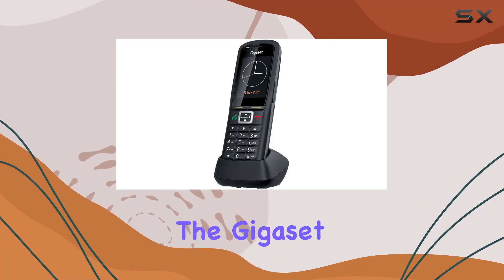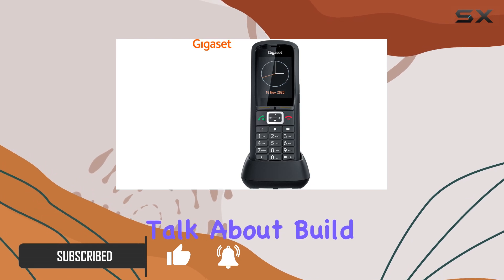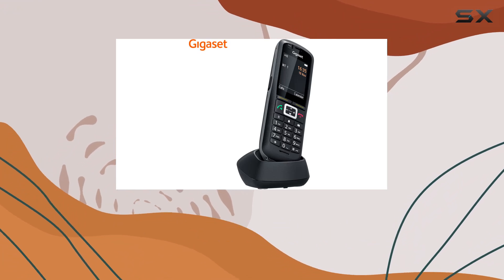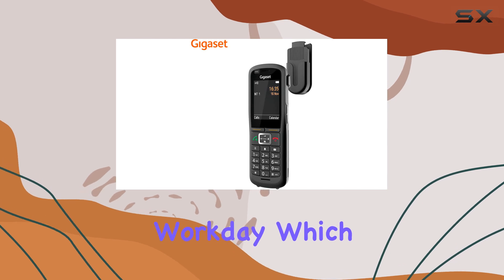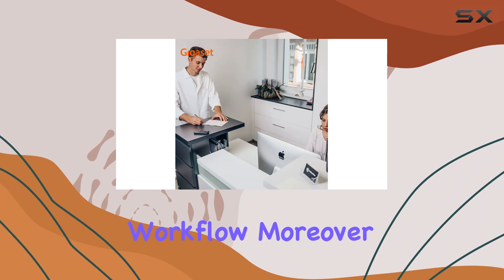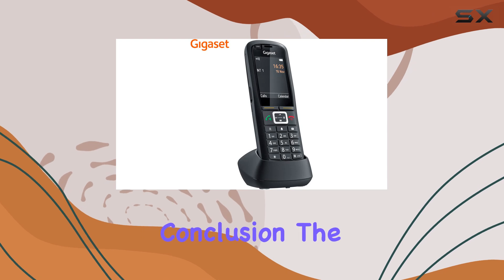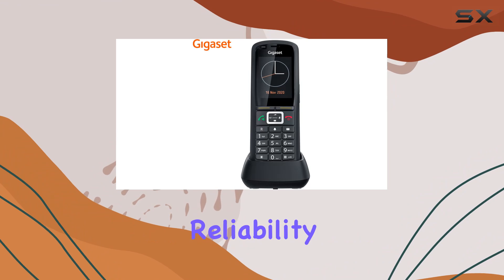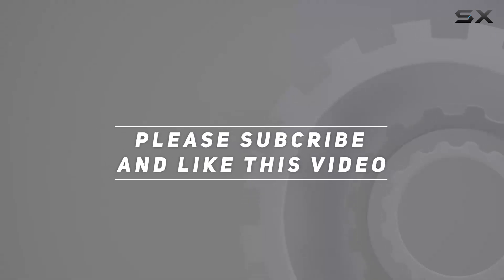Gigaset Terminal Profesional R700 Hc Pro: Unparalleled Performance and Reliability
0:00 Intro
0:06 Review

Things that we mentioned in this video:
Terminal Profesional R700 Hc : B09CYW1MT8